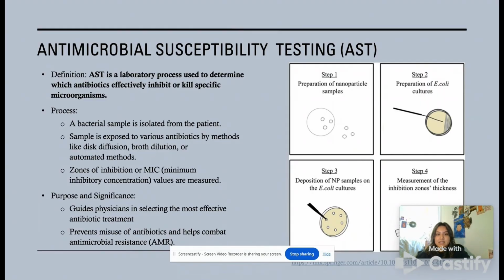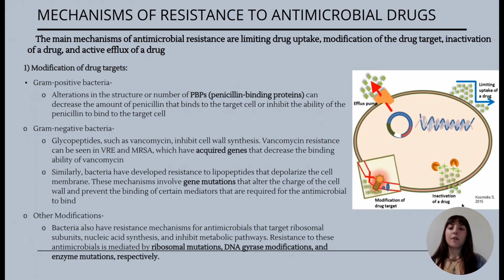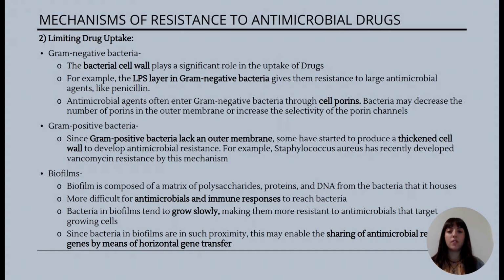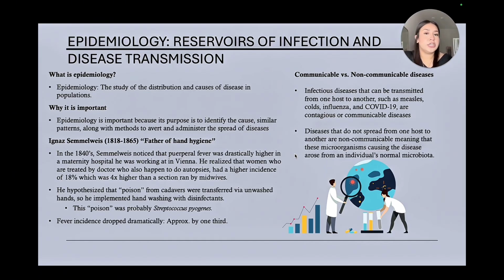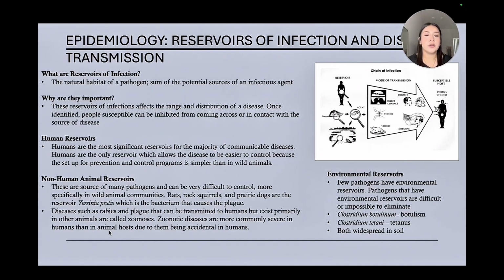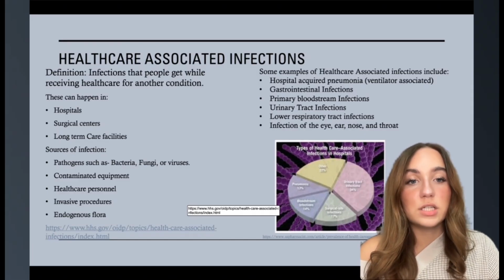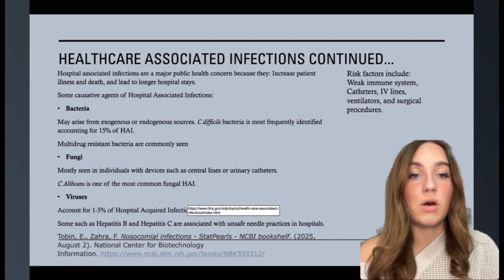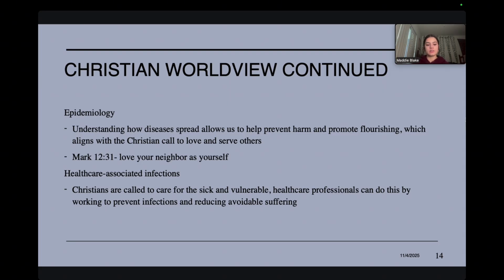Microbio CLC Project